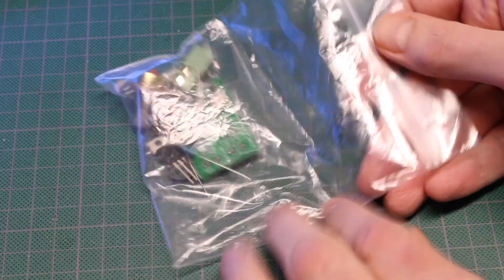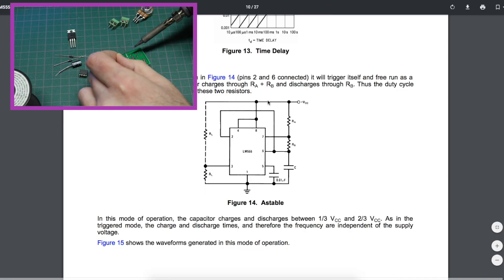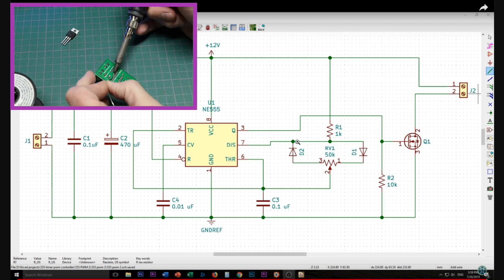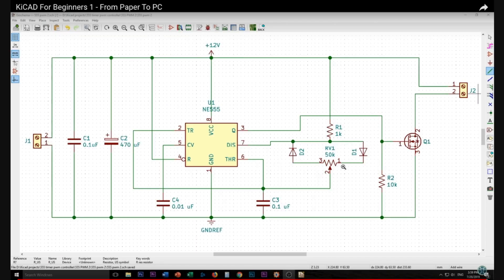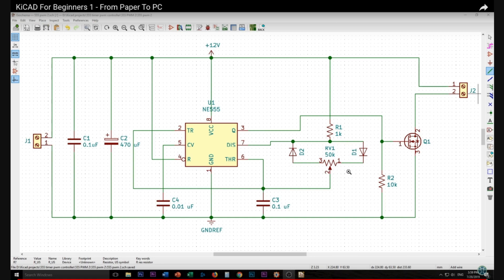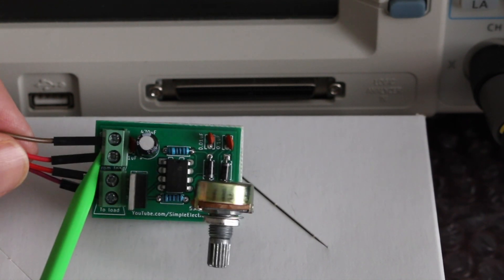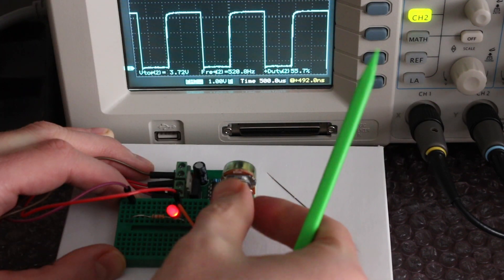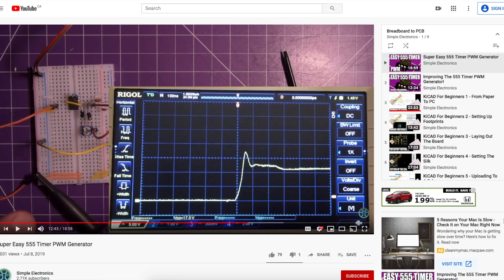555 Timer Kit: Adjustable PWM Duty Cycle with FET Output Driver - PCB by Simple Electronics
Building and testing a 555 PWM adjustable duty cycle kit - PCB designed and sent in by Simple Electronics.